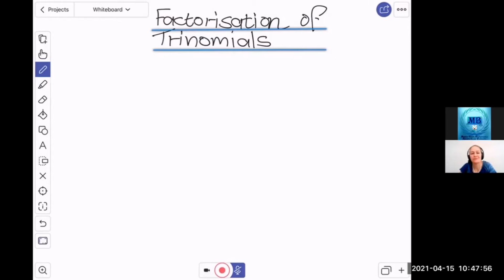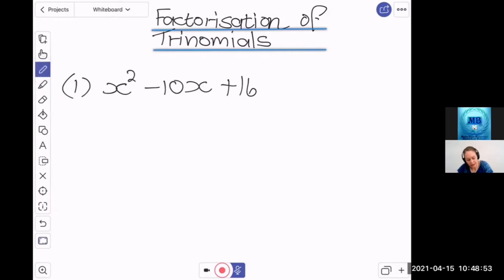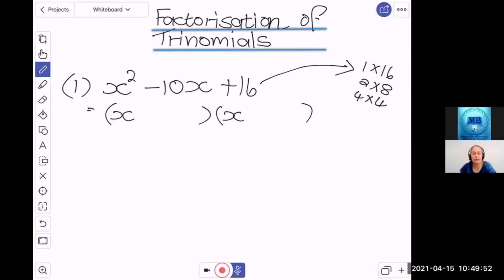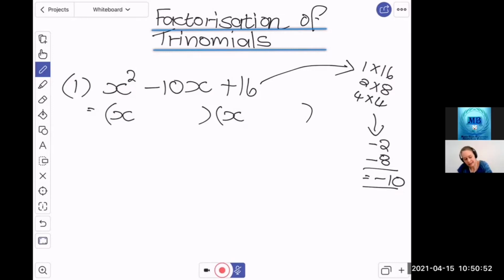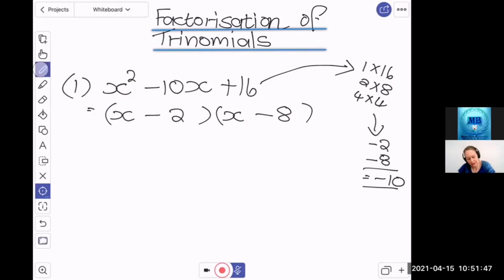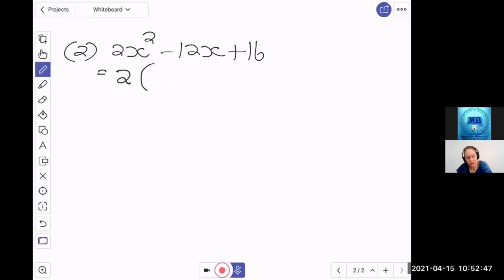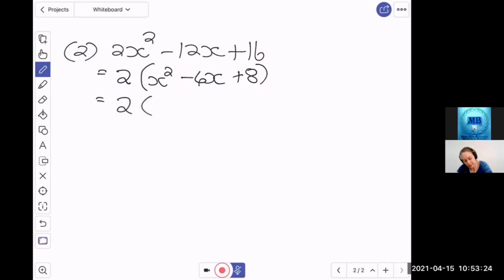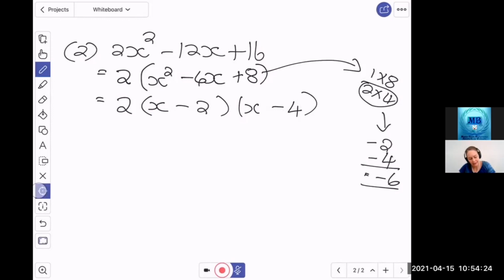Grade 9 CAPS: Algebra. Factorisation of Trinomials.